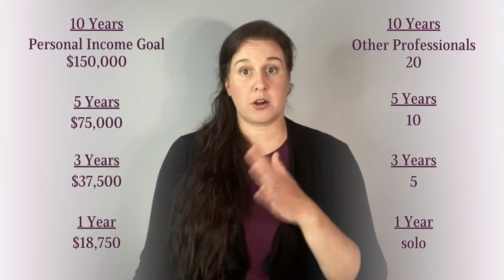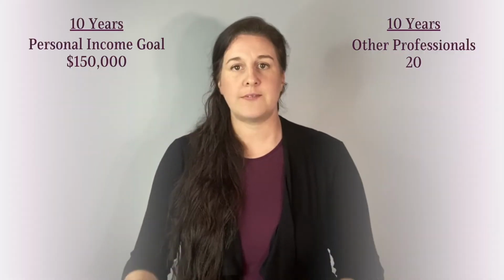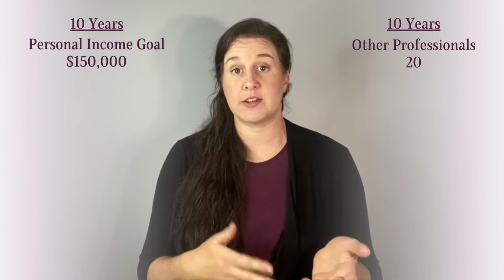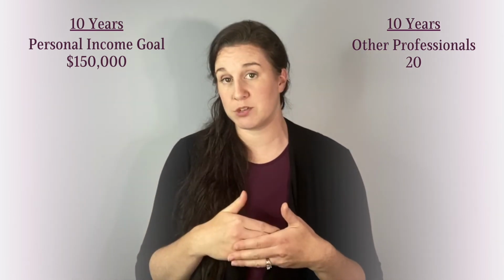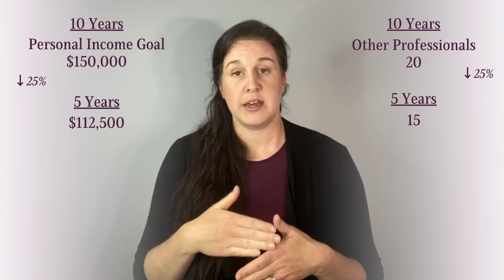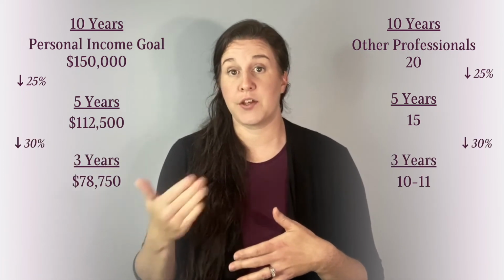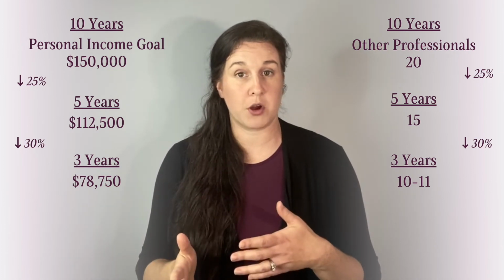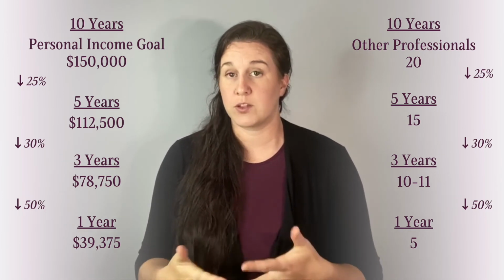Develop Your Business Vision - Sneak Peek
Part 2 of a 7 part series sharing a sneak peek into my new 30-Day Business Transformation program. This week is a small section of Module 2: Develop Your Business Plan.
In order to know how to build a business, you have to know what your vision is for the business; and it's not some generic ideas. It's specific goals broken down in a realistic timeline. So let's develop those right now so you can start building the business of your dreams.

And of course, check out the full 30-Day Business Transformation program to see if it's right for you!